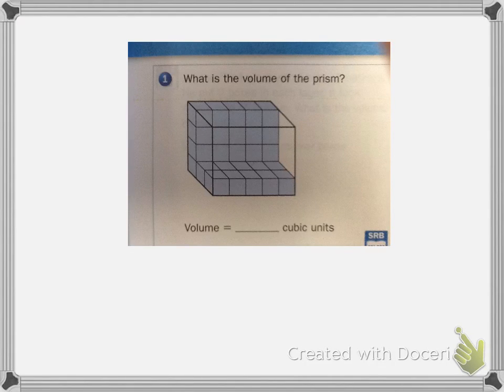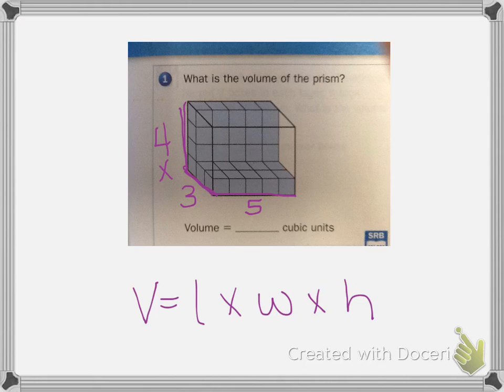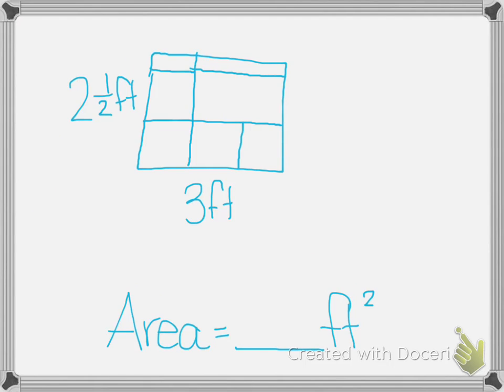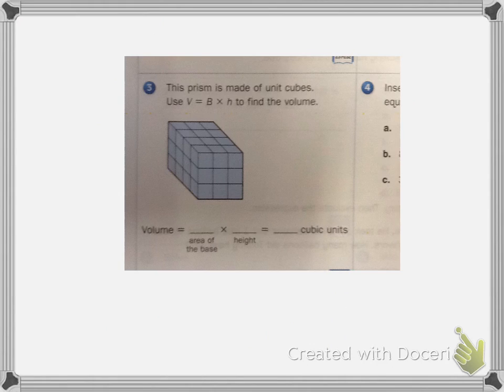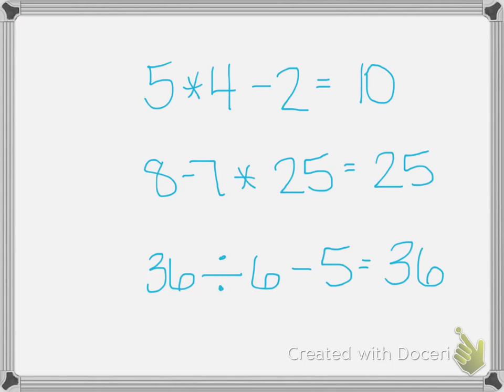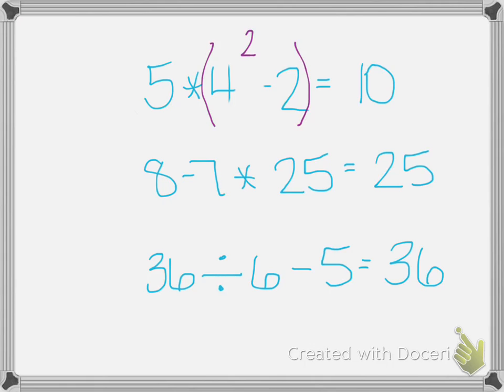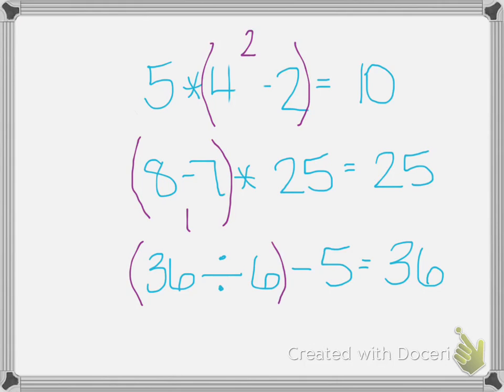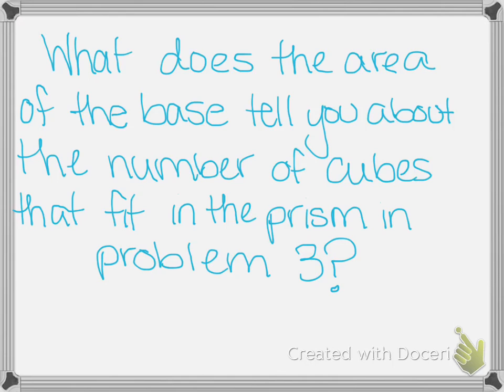Math Boxes 1-11